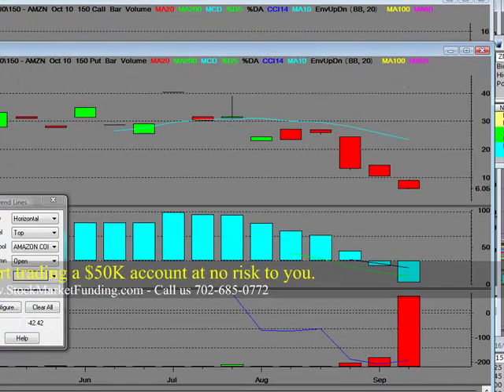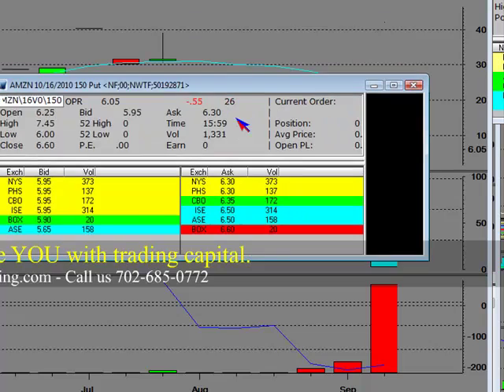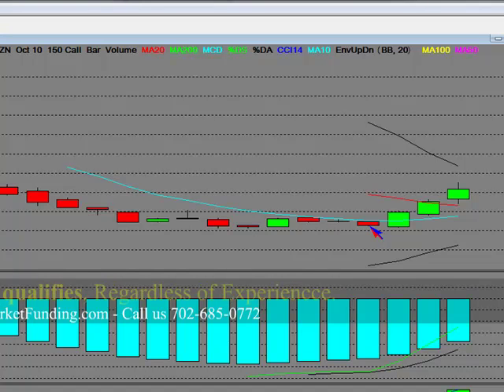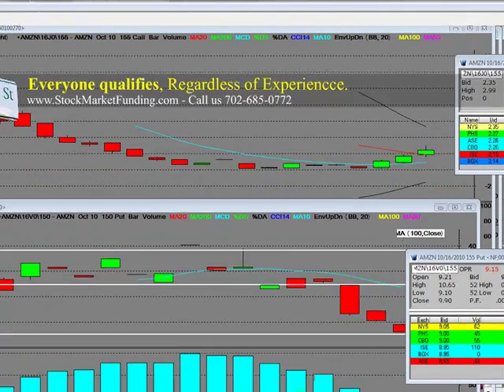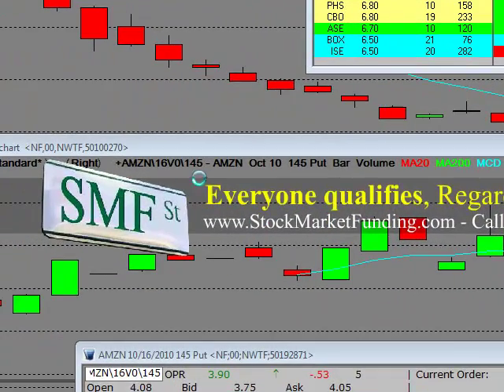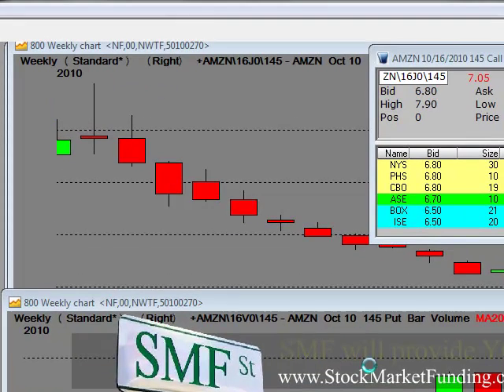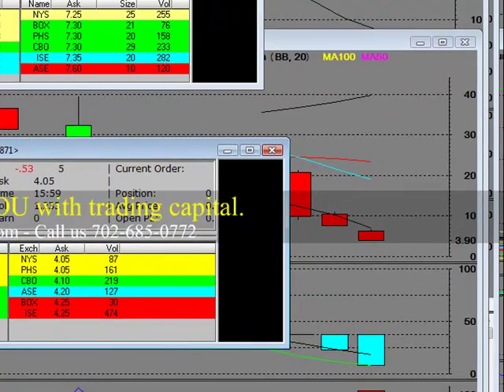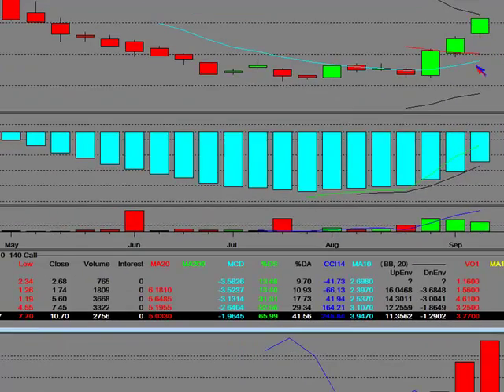Options Trading Online Stock Trading Platform Amazon.com (AMZN) Trends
Options Trading Amazon.com (AMZN) Online Stock Trading Platform. SMF Stock Trading Online Stock Trading Platform vs "The Retail Public" Platforms SMF offers the ability to trade stocks, options